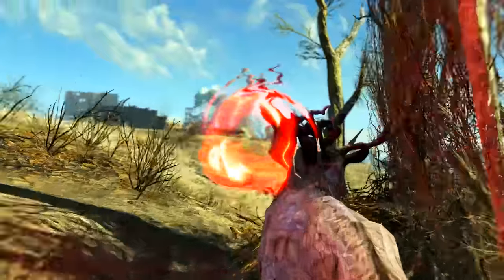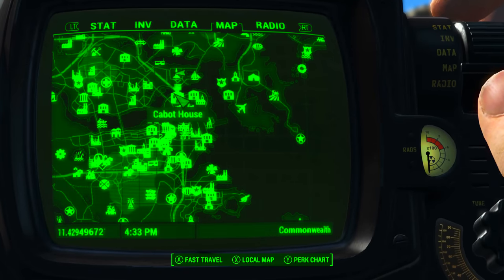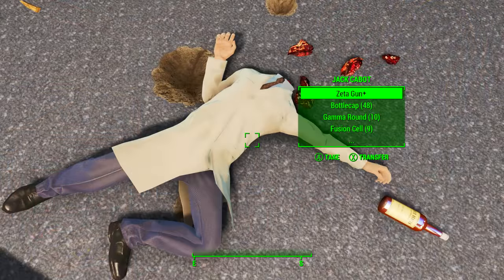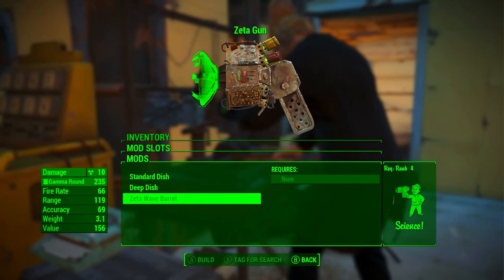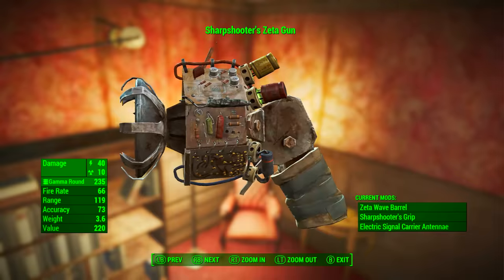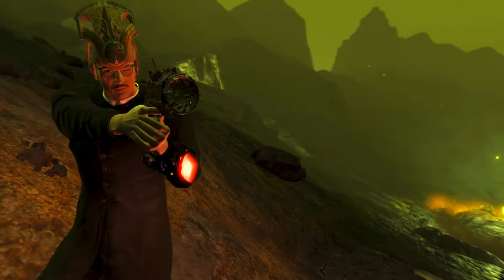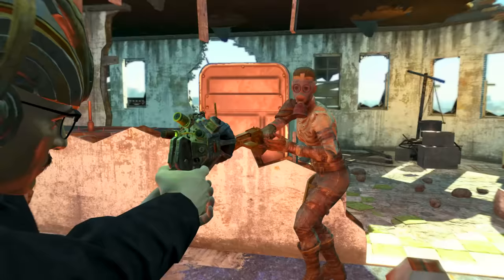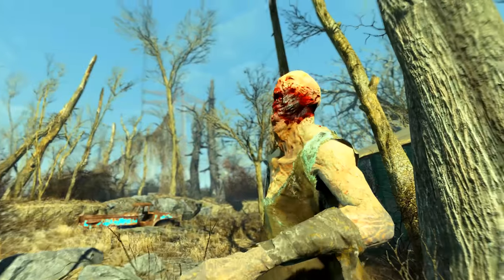Fallout 4 - Zeta Gun - Rare Weapon Guide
This video is a walk through guide, in which I show you how to acquire the " Zeta Gun ", a rare Zetan Gammer Gun modification, neither designed by humans, nor designed for humans.